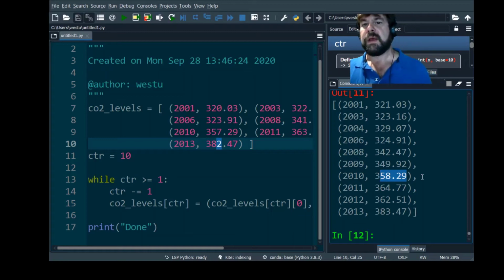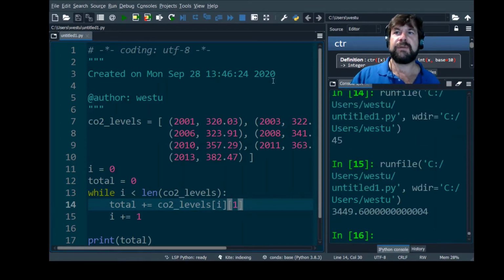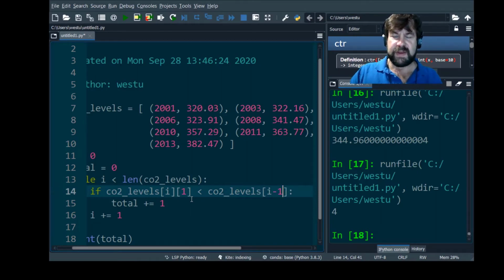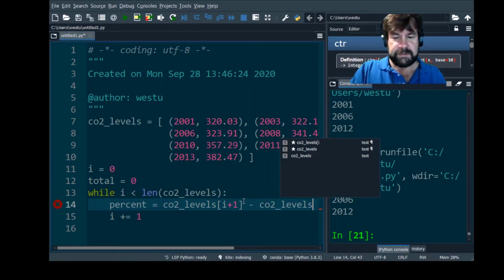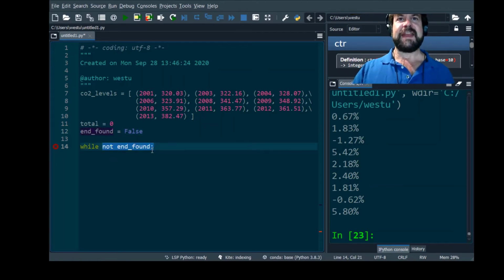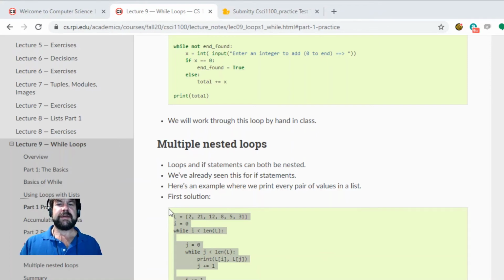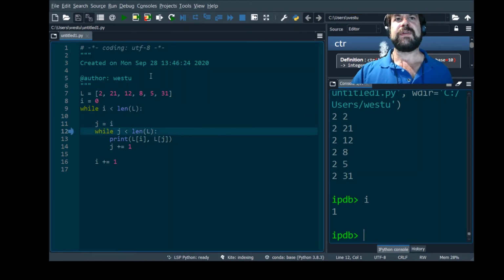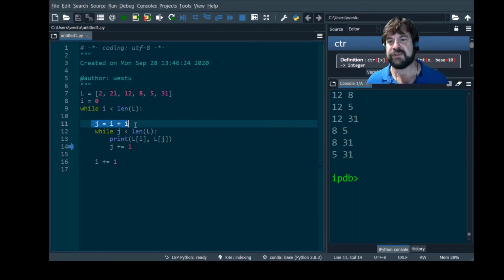CSCI 1100 Turner Lecture09 Part3 MoreOnLoops